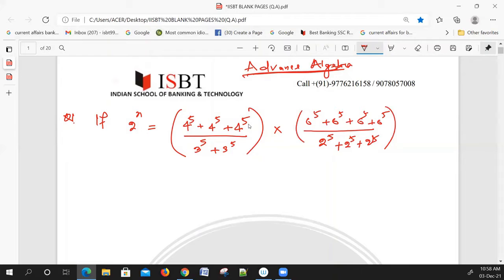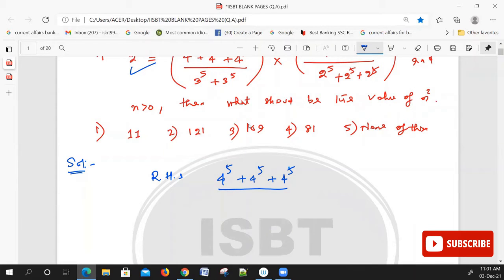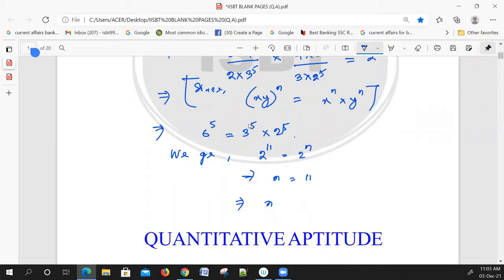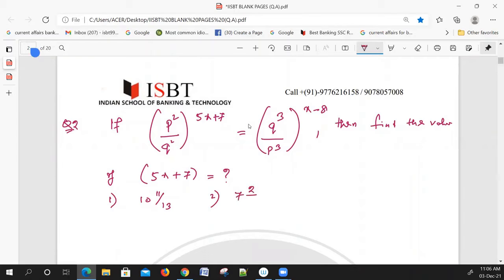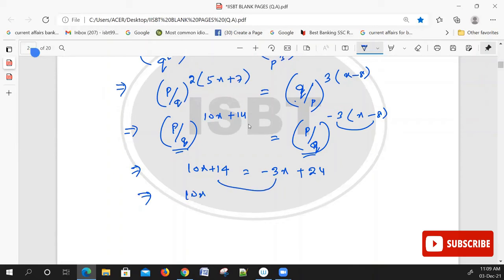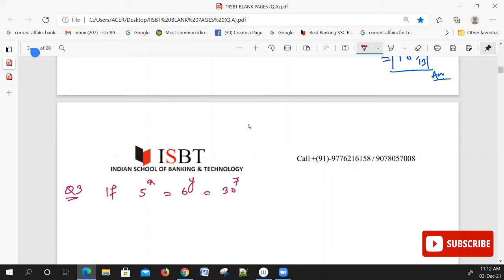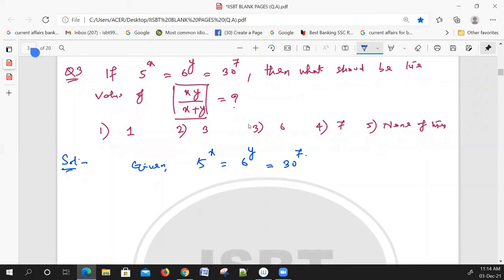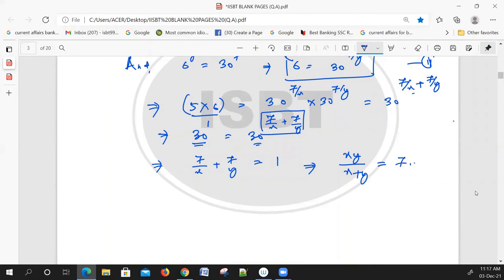ADVANCE ALGEBRA PART 1 | ISBT ONLINE | PRADIPTA JENA| OAS | ASO | SSC | BANK | RAILWAY | OSSC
Advance Algebra for OAS | ASO | GATE | SSC | RAILWAY | BANK

By: PRADIPTA JENA
Best coaching for OAS Bhubaneswar,
Best coaching for ASO Bhubaneswar, #1 coaching for competitive exams in Bhubaneswar

Maths Olympiad and NTSE